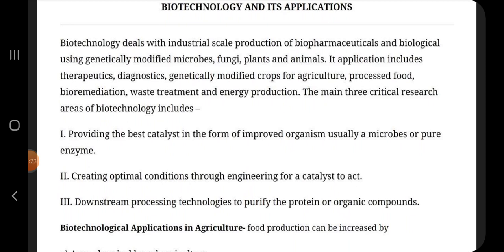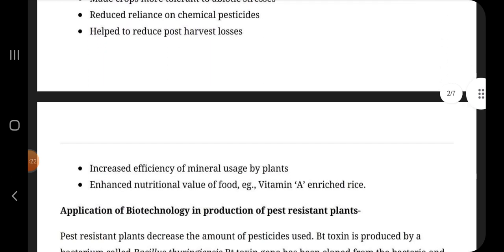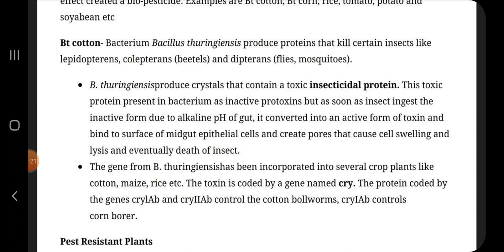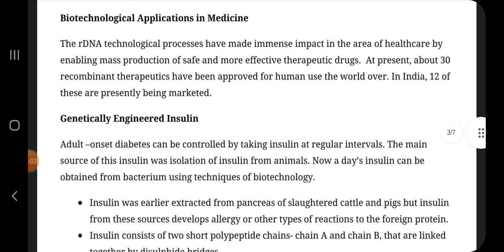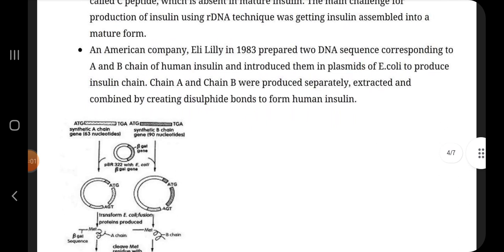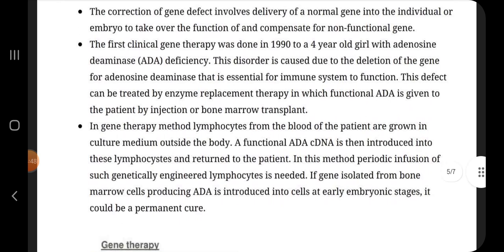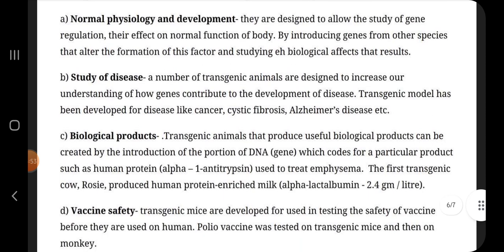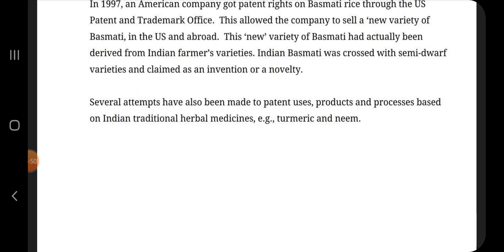CLASS 12TH BIOLOGY